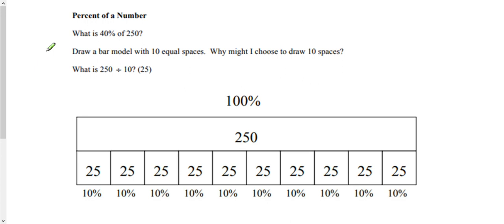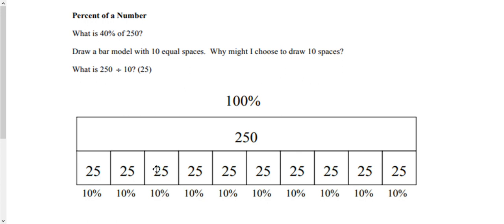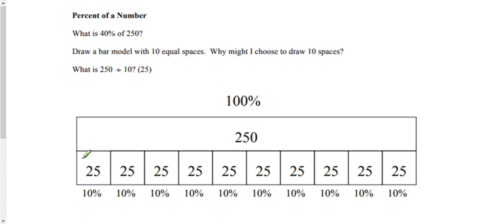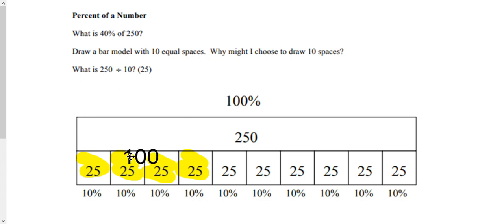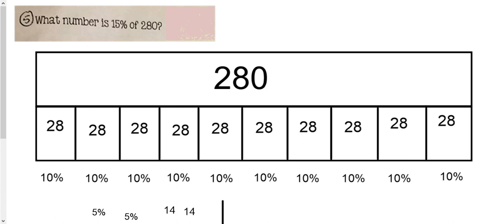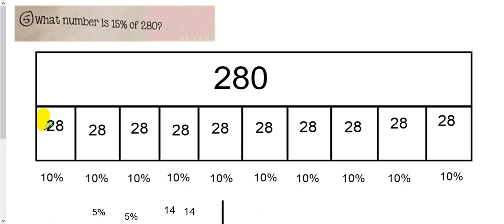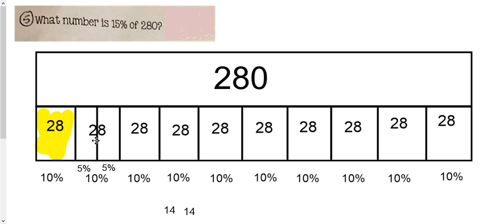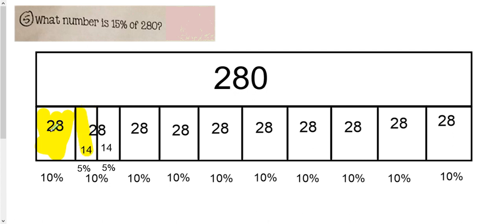Percent bars part 1